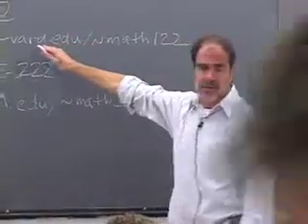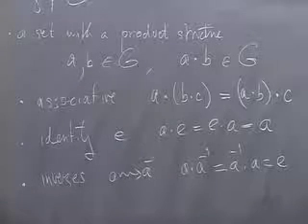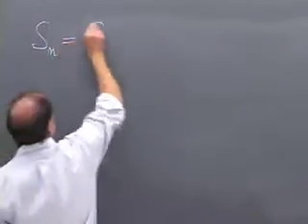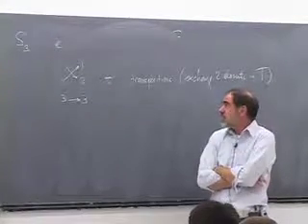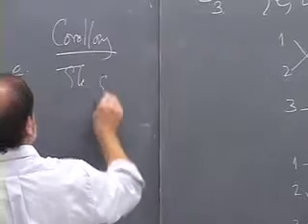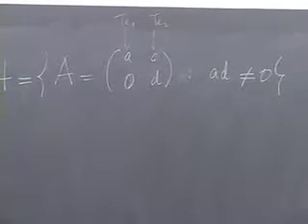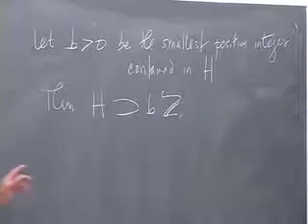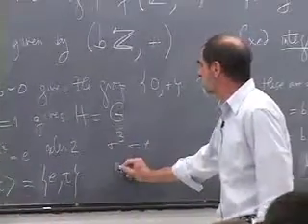Abstract Algebra ~ Harvard ~ Lecture 02